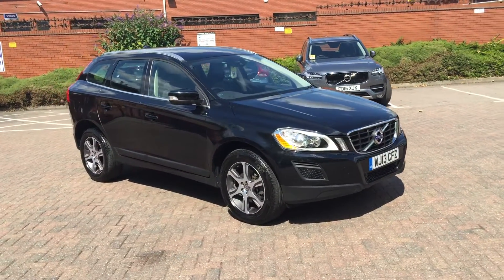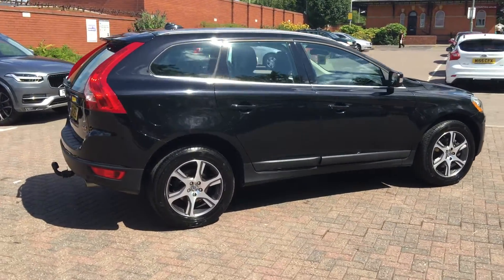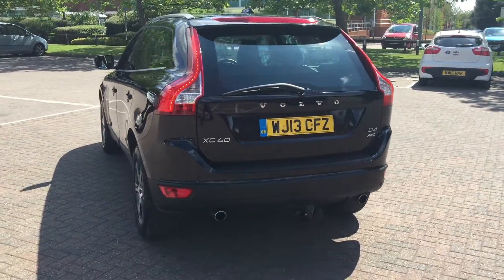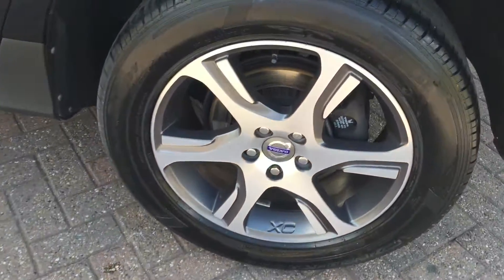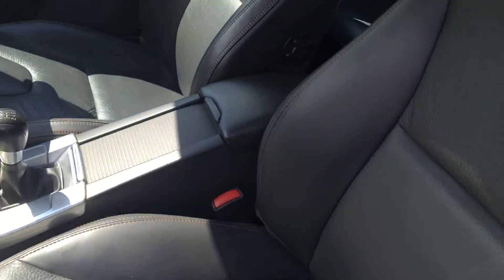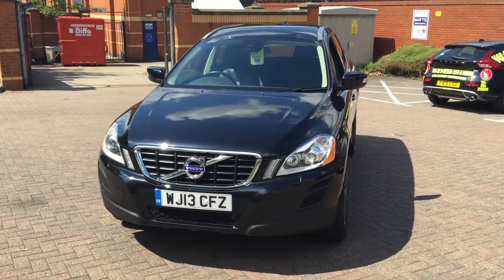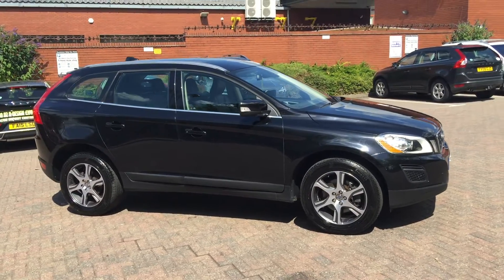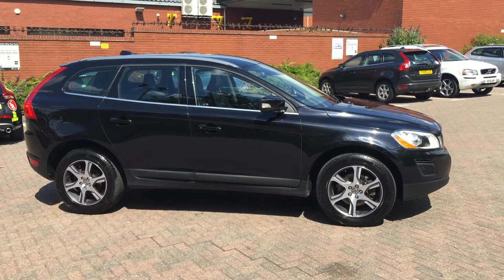VOLVO XC60 D4 SE LUX MANUAL WJ13CFZ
VOLVO XC60 D4 SE LUX MANUAL WJ13CFZ LOCATED AT STURGESS VOLVO LEICESTER LE27LP